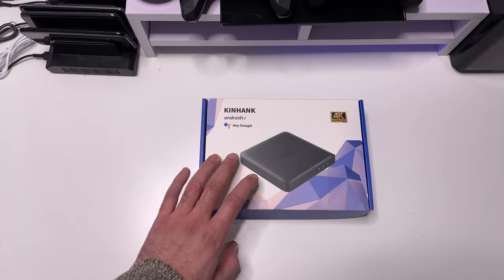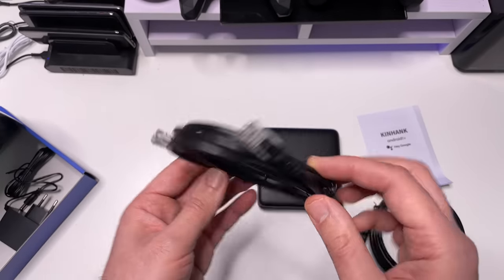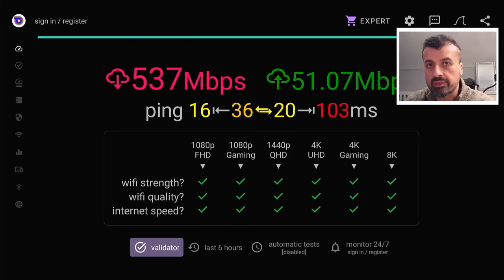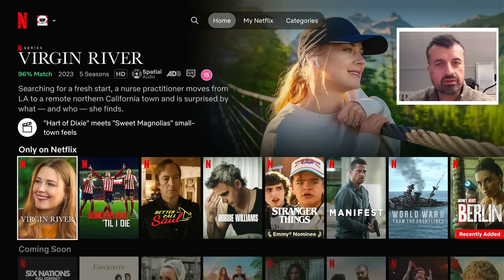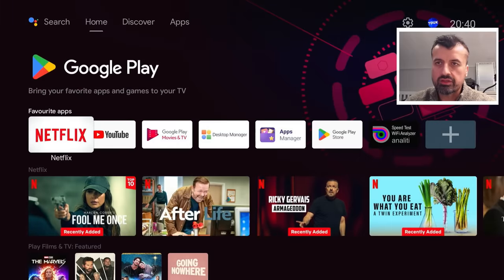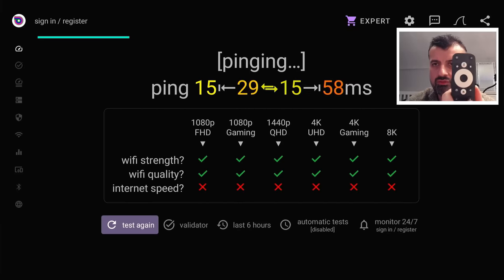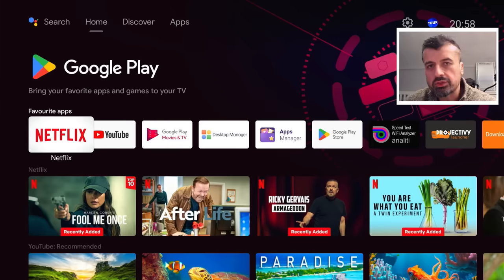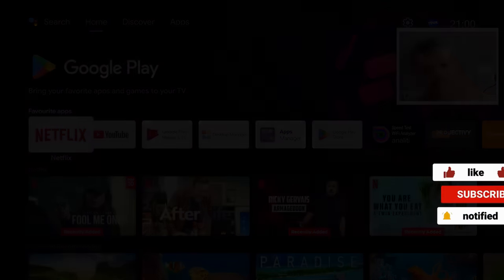🔴NEW TV BOX DESTROYS FIRESTICK AND COULD BE THE BEST !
The Firestick Alternative we have all been waiting for in 2024. Lots of people fed up of firestick / fire tv. Lets explore other options
Best Streaming VPN For 2024: